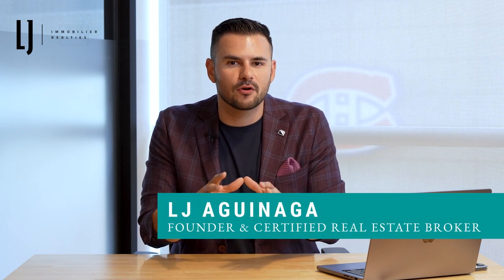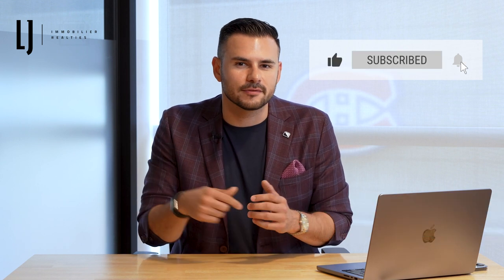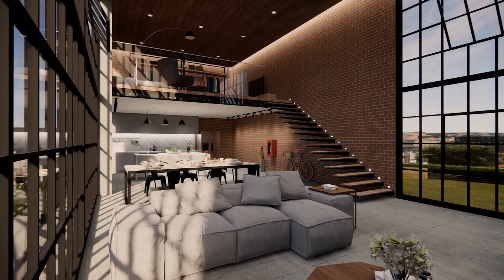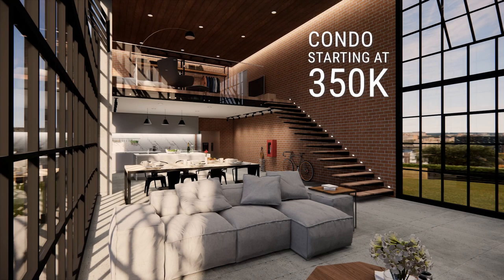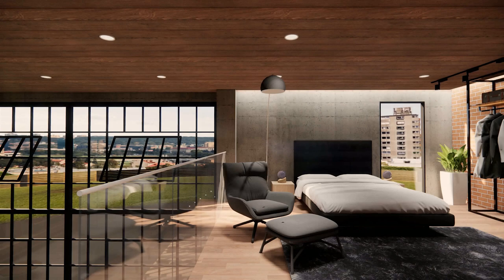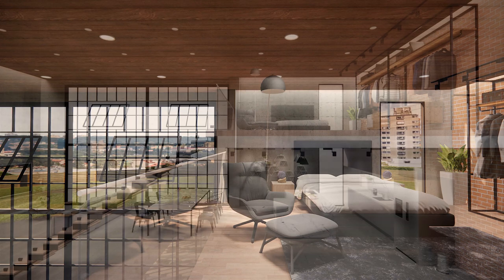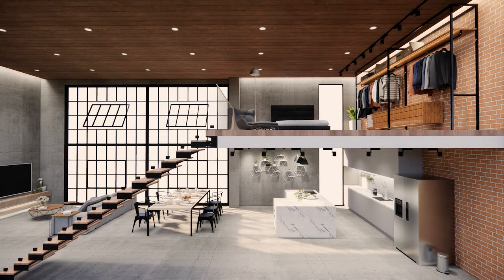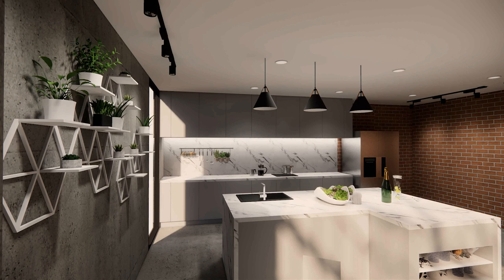How Real Estate Developers Are Lying To You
- Find your future dream home

Buying a home or condo in a new development project can be an exciting investment opportunity, but beware of the developers trying to trick you and getting you to spend more than you expected to at every turn. Watch to find out what I like to warn my clients about before they go and fall in love with a model unit with fancy upgrades that won’t be included in the base price that they’ve been hooked in on. Don’t get caught up their game! Do you have any experiences with tricky developers?

LJ Aguinaga
CERTIFIED REAL ESTATE BROKER | LJ REALTIES
Thinking of Moving to Montreal? 🍁
📱Call or Text: 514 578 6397